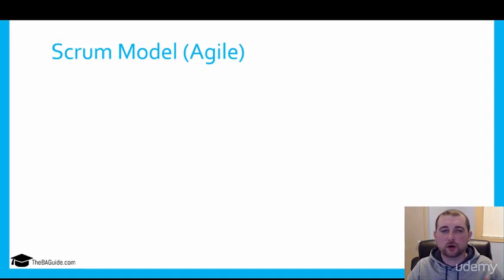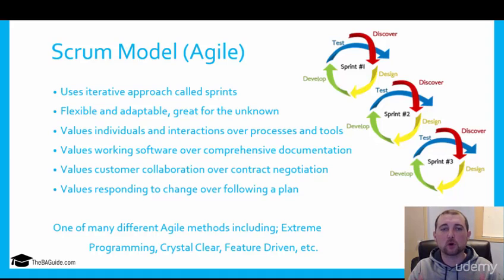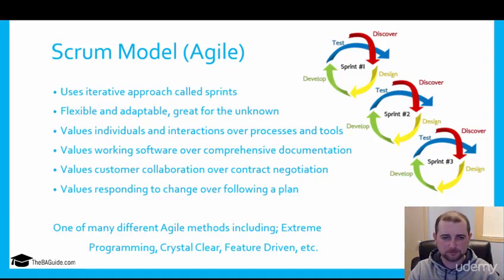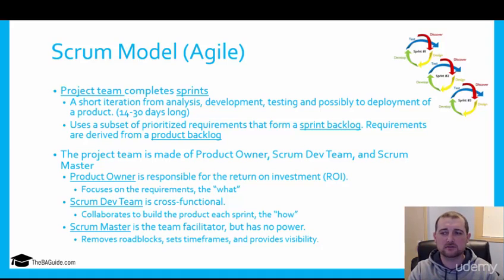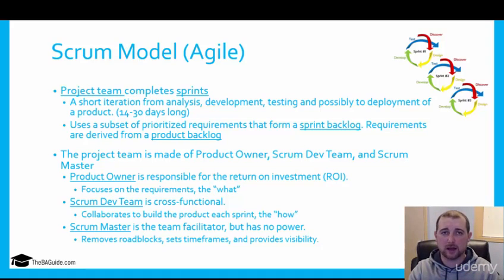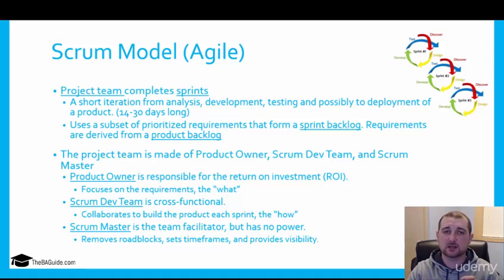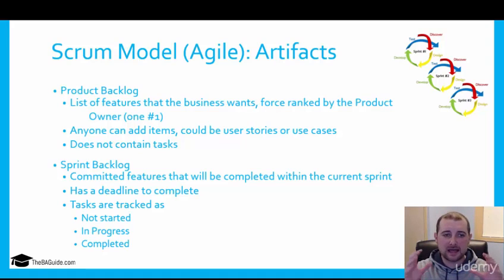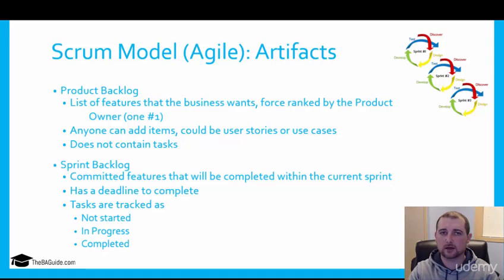Business Analysis Fundamentals - 2018 : Scrum [Agile] PART 1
Business Analysis Fundamentals - 2018
Become a Business Analyst: Learn the core concepts of business analysis to land your dream Business Analysis job!